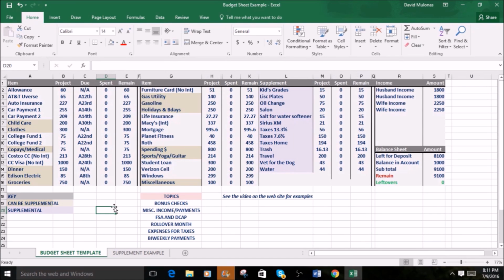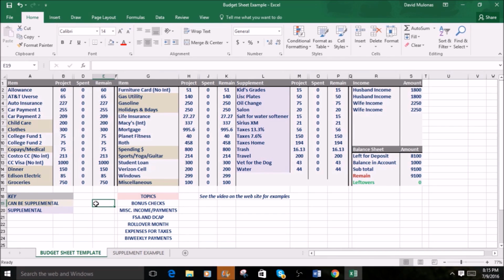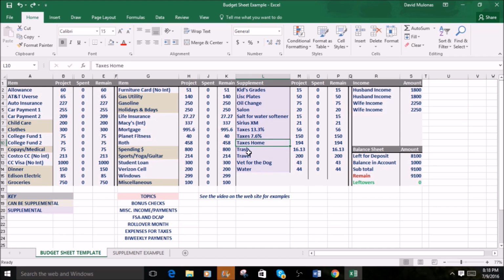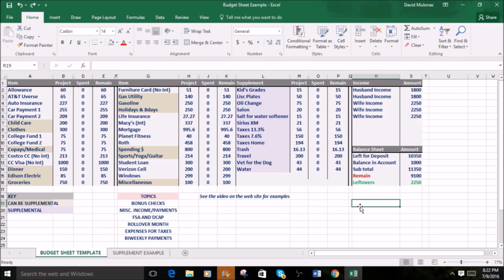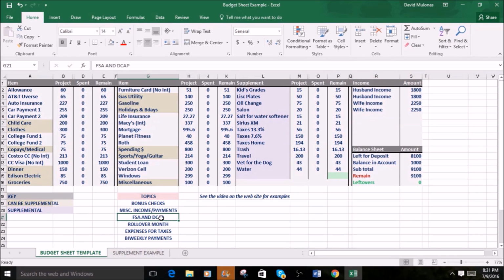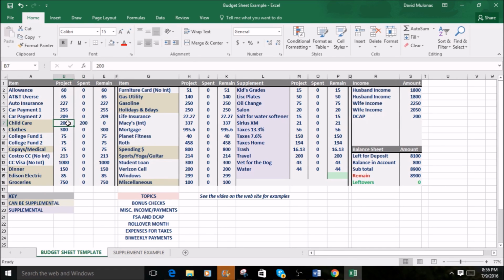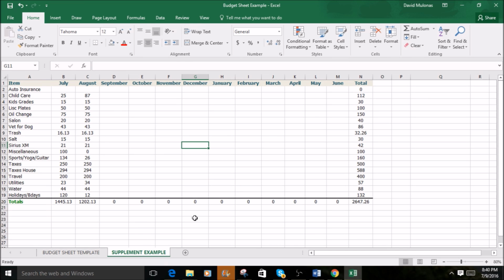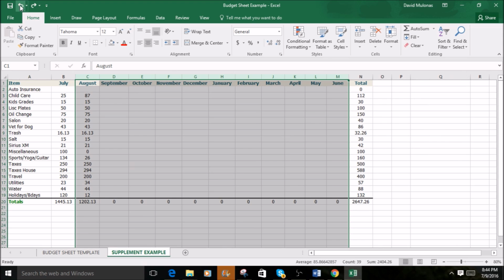Personal Finance 101 Tips - Millennials/Adults, Managing the Budget Worksheet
This section is about how to use the budget template to create a budget.